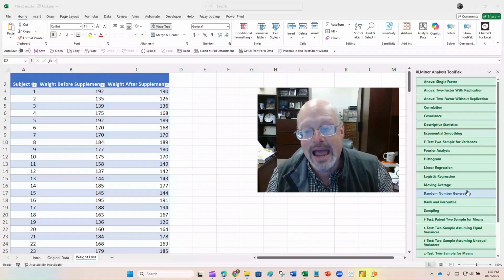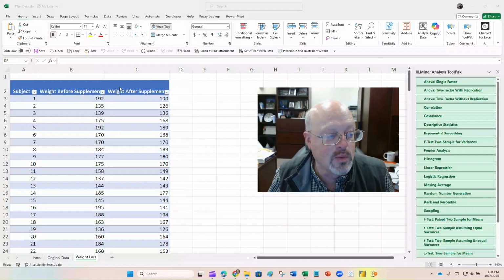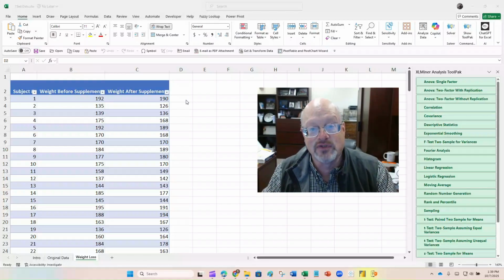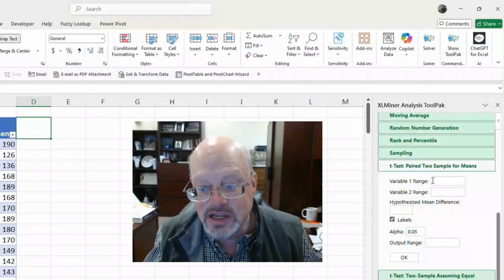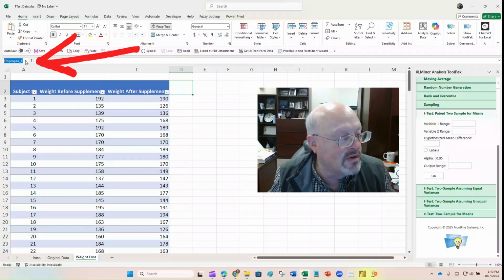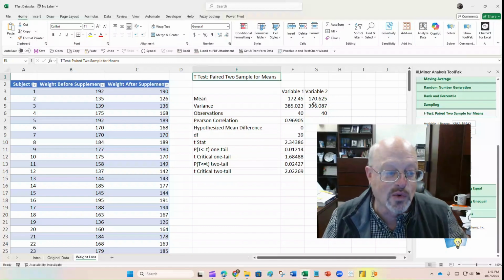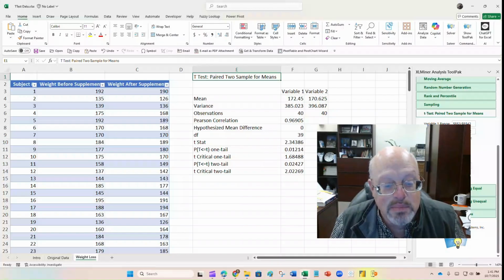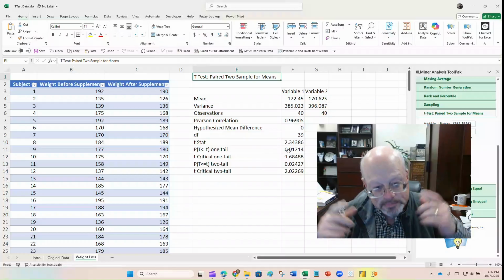Using XLMiner to Perform a Paired T-Test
XLMiner Analysis Toolpak is an Add-In for Excel that provides a variety of statistical analysis tools for application inside the Excel platform.  One of those tools is the ability to quickly and efficiently perform a Paired T-Test on a set of data.